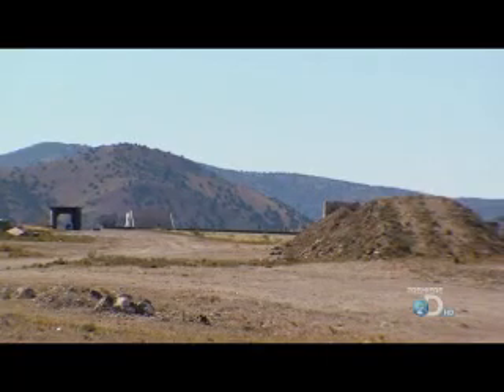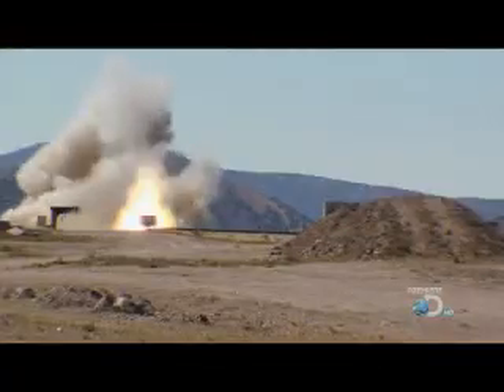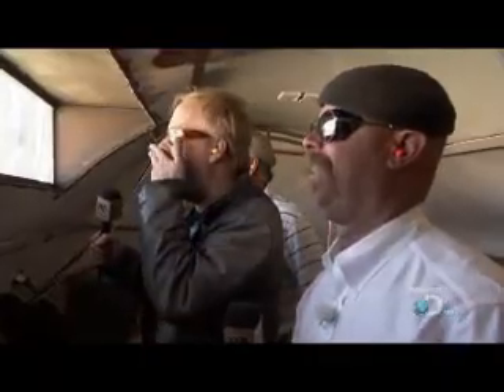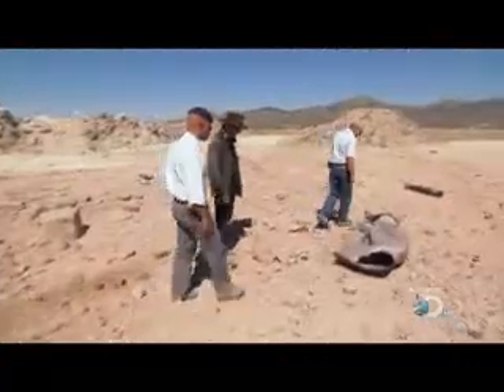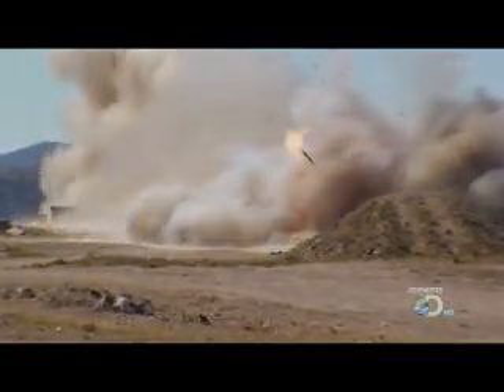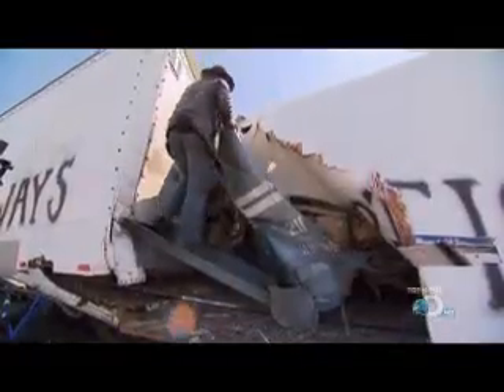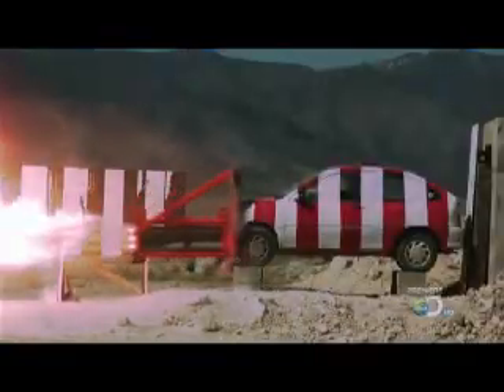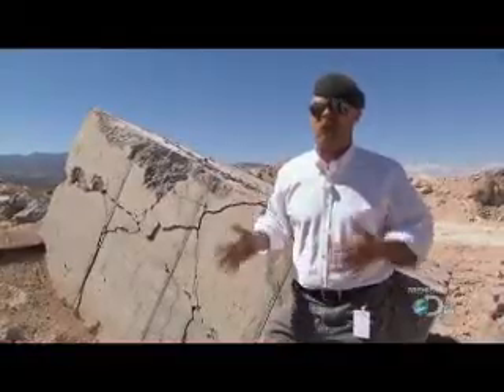Mythbusters - Compact Compact Rocket Sled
Adam and Jamie use rockets to find out if its possible to pancake a compact.